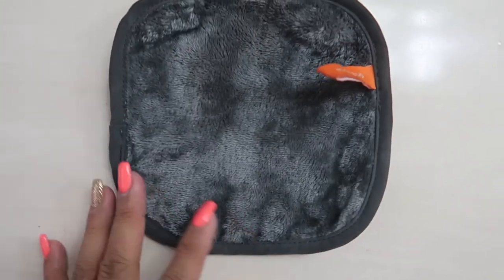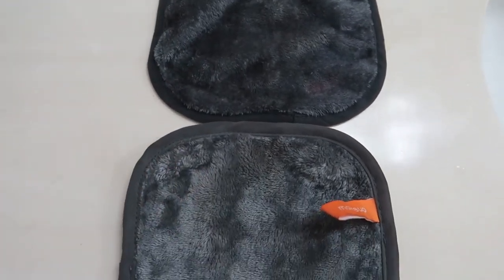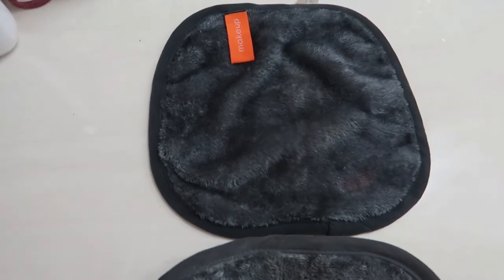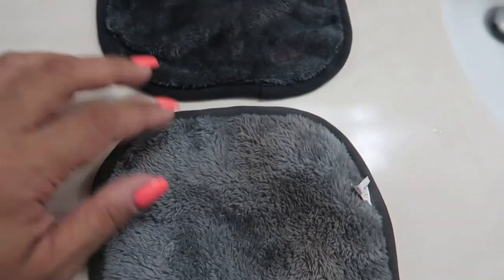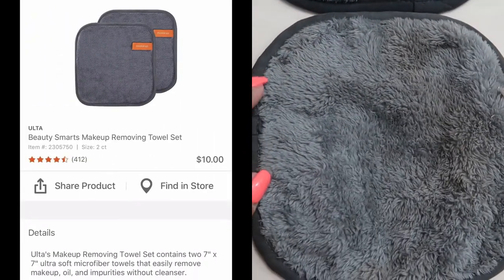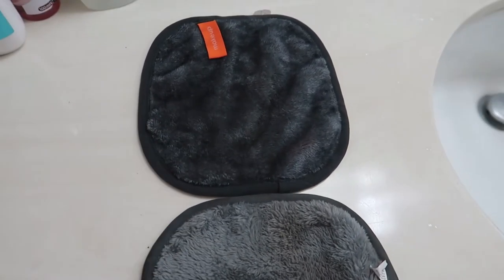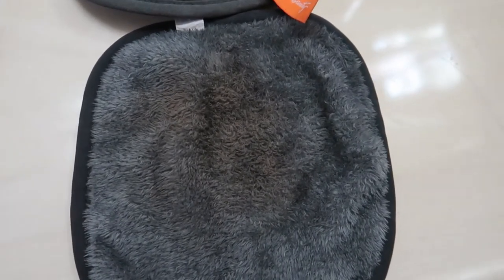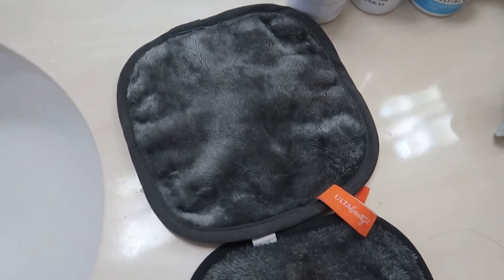MAKEUP REMOVING TOWEL REVIEW | June 29, 2018 | MHEARTSN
If you are looking for a makeup towel that removes your makeup off well with no cleanser and just water, then this is the towel for you. I couldn't believe how well this towel took off my makeup. I'm impressed!

Ulta Beauty Makeup Removing Towel:

VERO - mheartsn